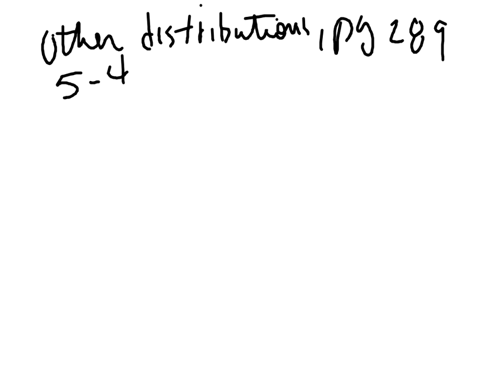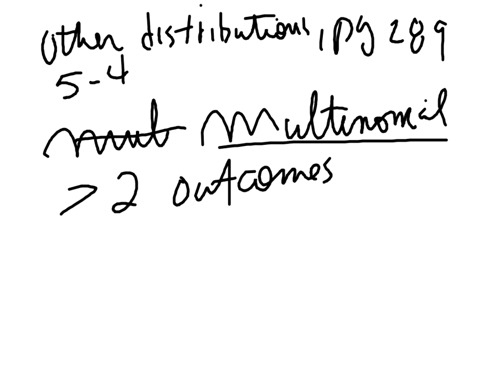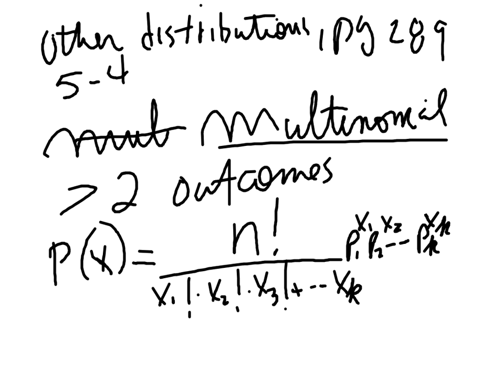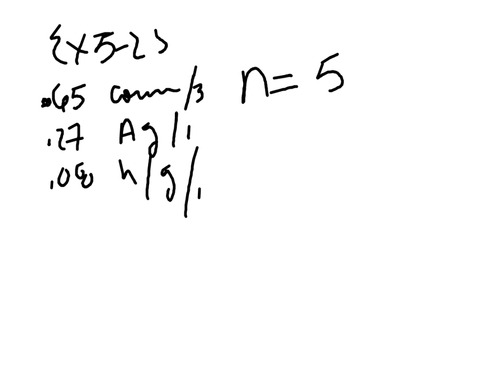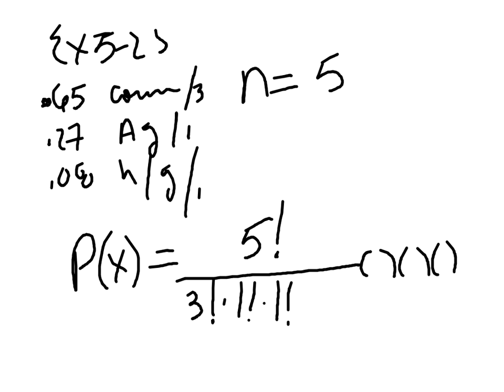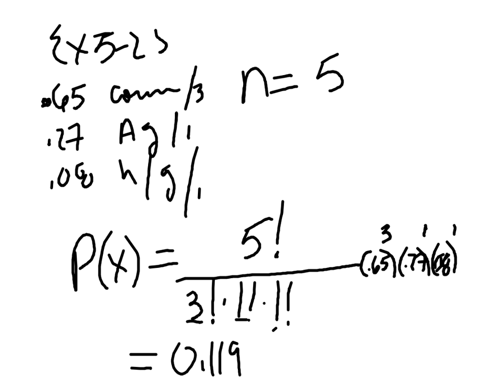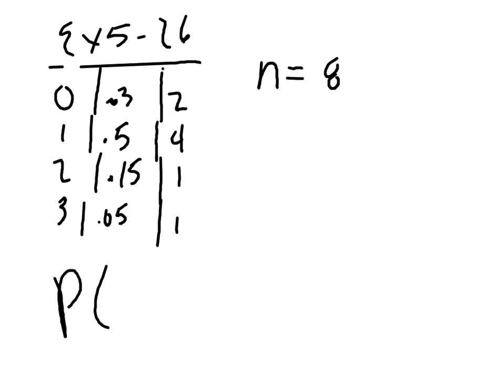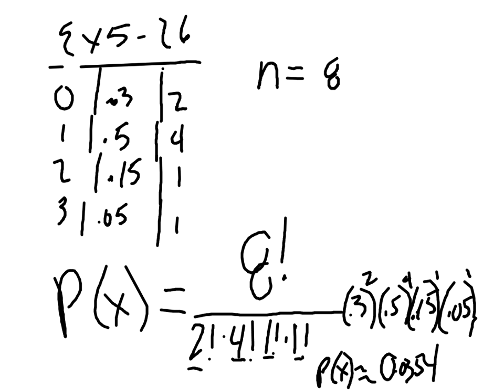5 4, Other Dist